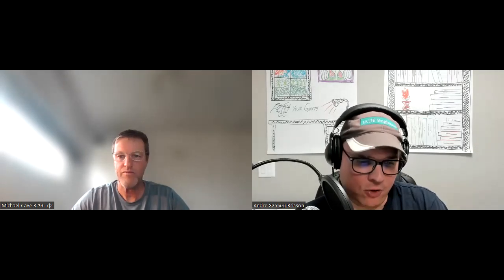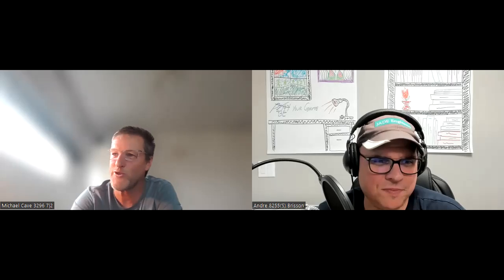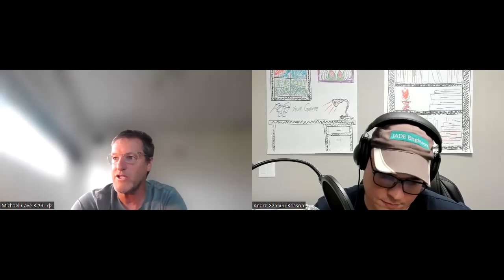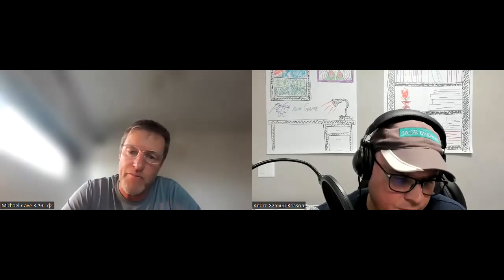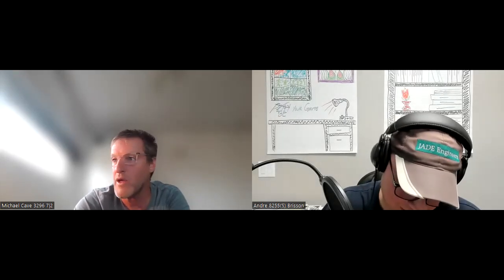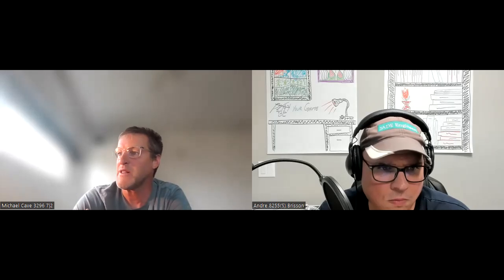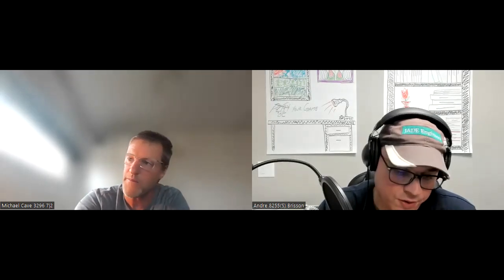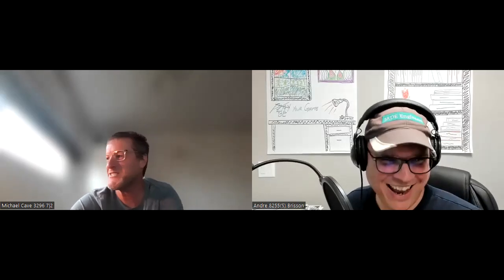Navigating ADHD | Michael Cave | EP157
Michael Cave, of Cave Financial, joins us from New Zealand to share his ADHD Journey and Entrepreneurial success.  Great insights from Michael about transactional vs transformational customer experience and how knowledge is transformed into wisdom with understanding.

Check out the ADHD Transform Journey Program that is now available.

You can find Michael on the following social media platforms: LinkedIn, Facebook, Instagram,